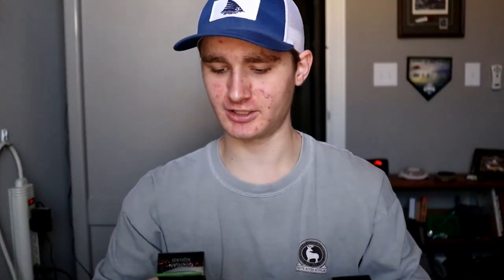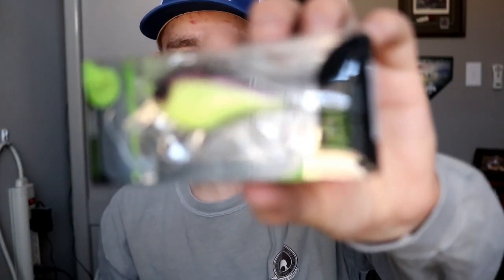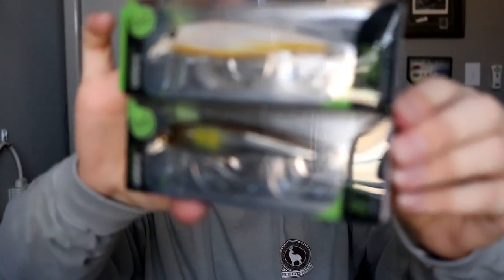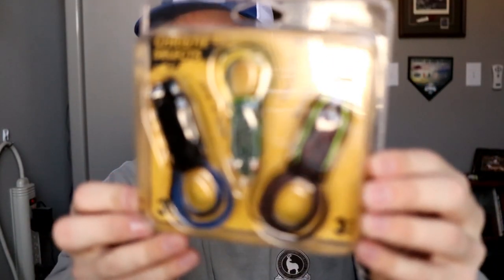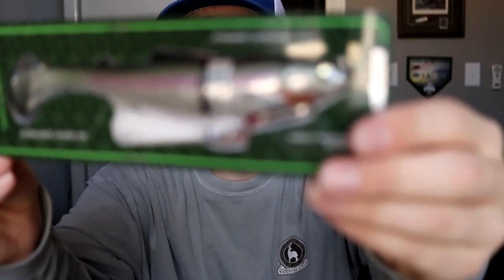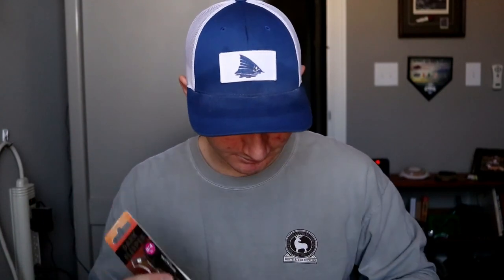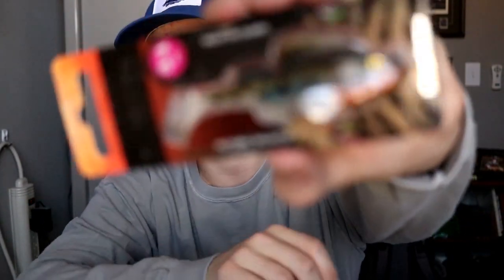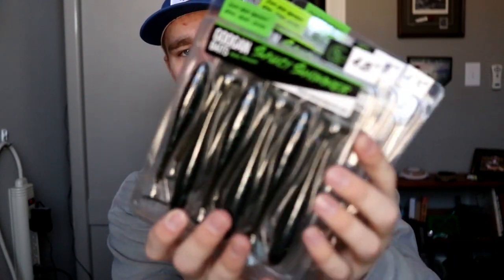TACKLE WAREHOUSE & GOOGAN BAITS UNBOXING!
In this video I bring y'all a order from Tackle warehouse with some juicy swimbaits and some googan baits!